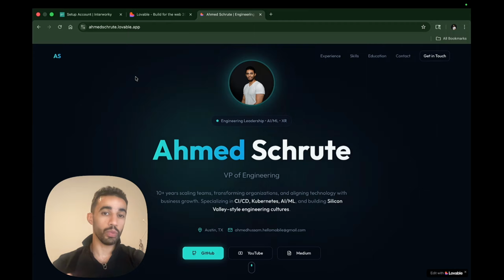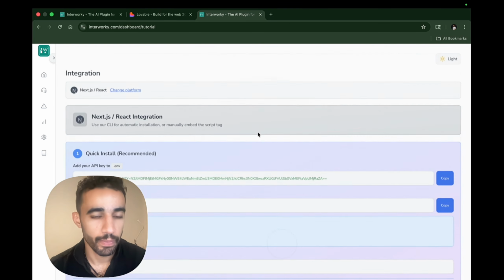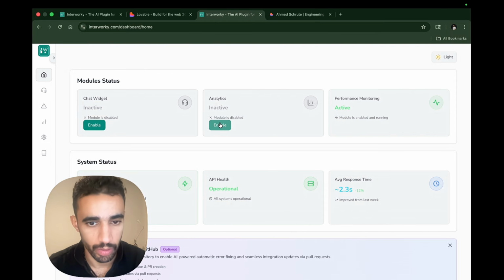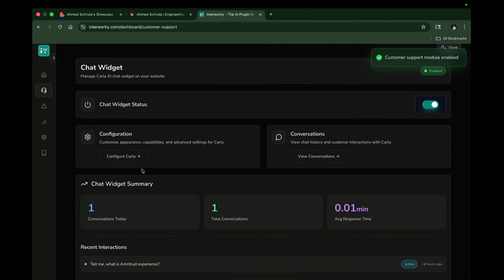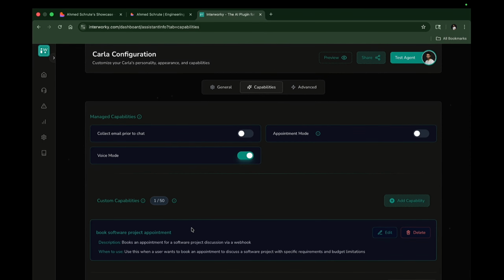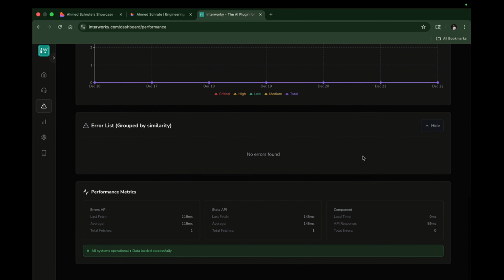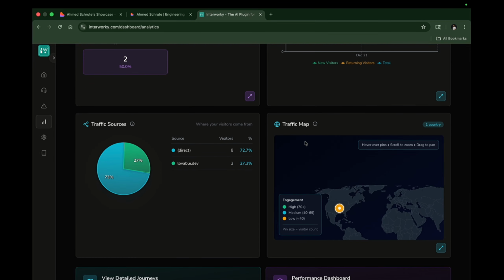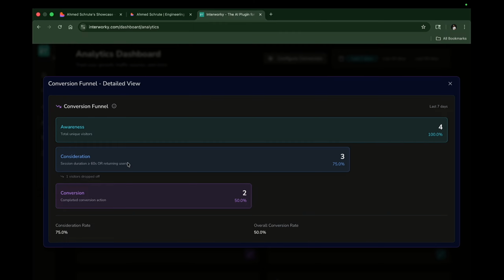Lovable Integration Tutorial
Empower your Lovable website with realtime AI Agent, Smart Analytics, and Auto fix

00:00 Intro
01:15 Account creation
01:27 Integration
02:58 Customer Support
04:18 AutoFix
04:56 Analytics
05:35 Outro